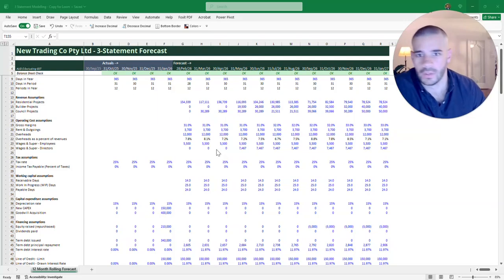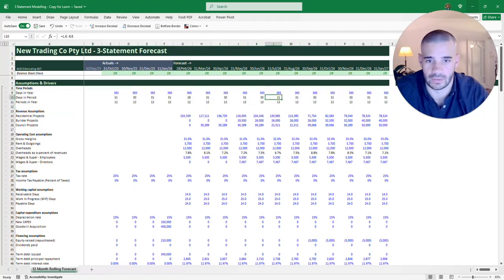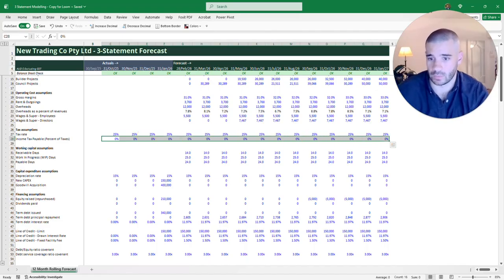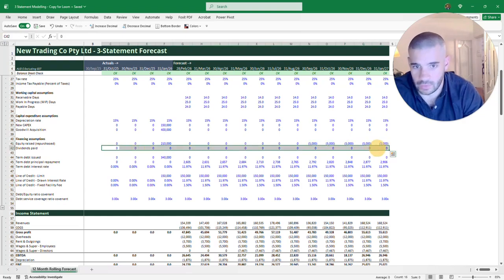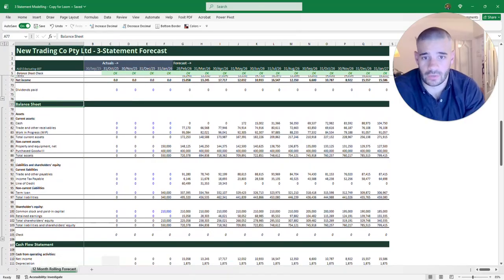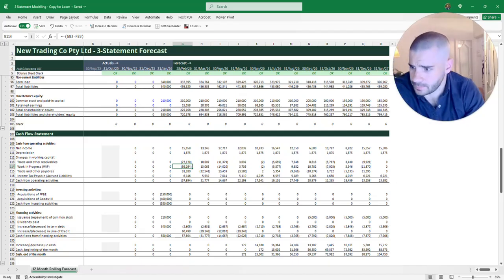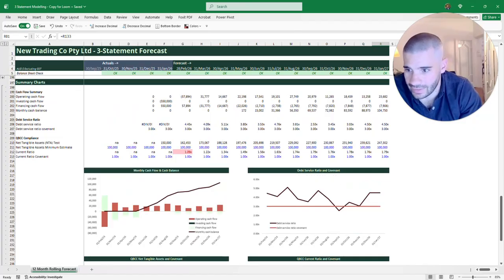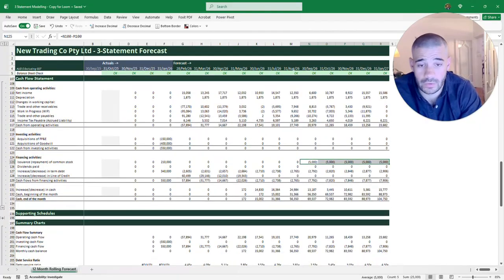Understanding the Three Statement Financial Model for Small Business Forecasting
In this video, I provide an overview of a three-statement financial model that forecasts income statements, balance sheets, and cash flow statements for a business, particularly useful for those looking to expand or secure financing. We dive into key assumptions like revenue drivers, operating costs, and working capital, which are crucial for understanding cash flow timing. I also discuss the importance of tracking metrics such as gross margin and debt service coverage ratios. If you're interested in having a model like this prepared for your business, get in touch anytime.